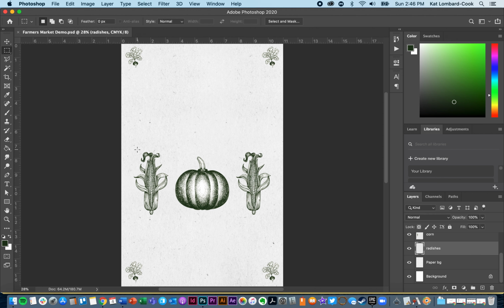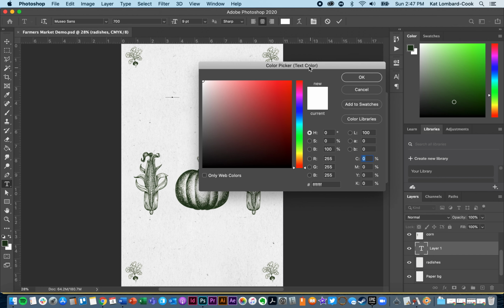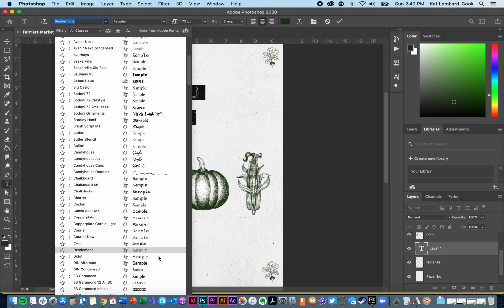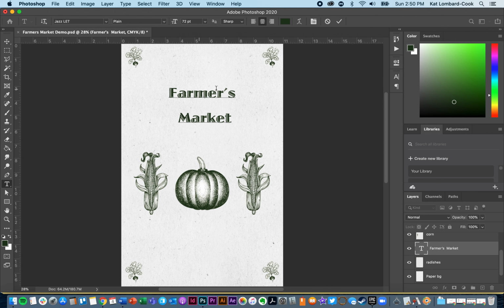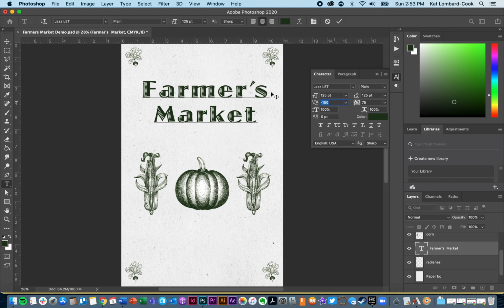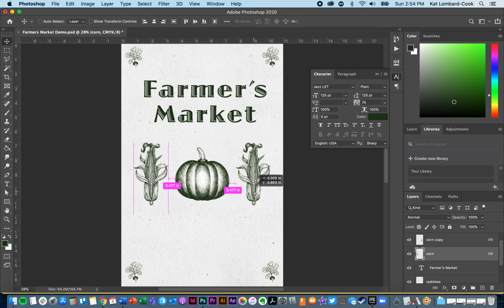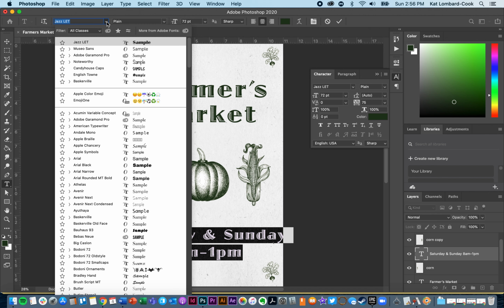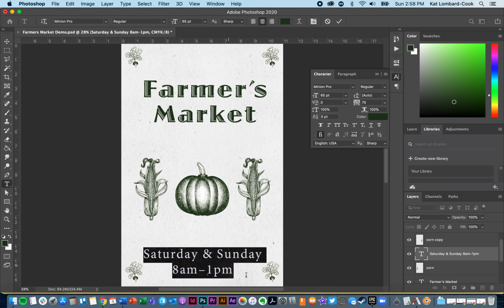Step 5: Set your text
Working with Images and Assembling our Poster—Step 5: Set your text